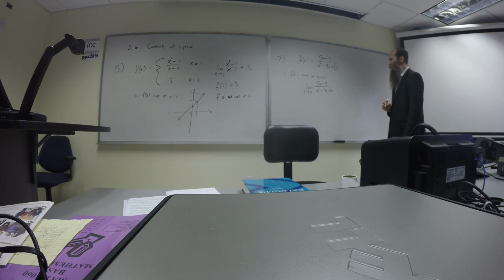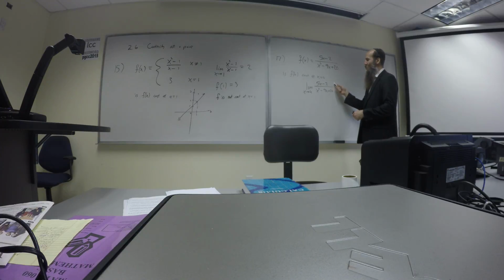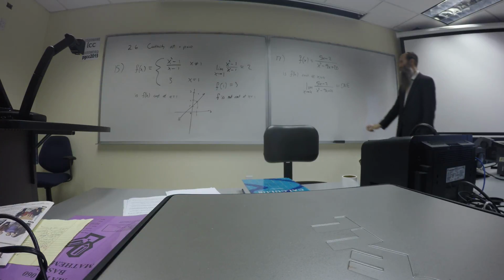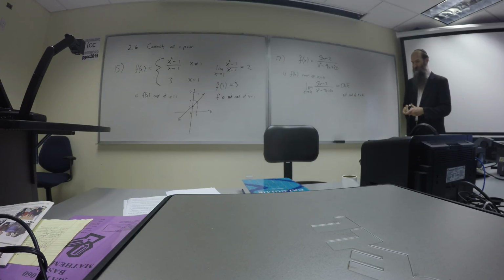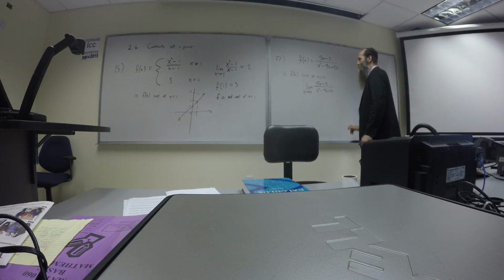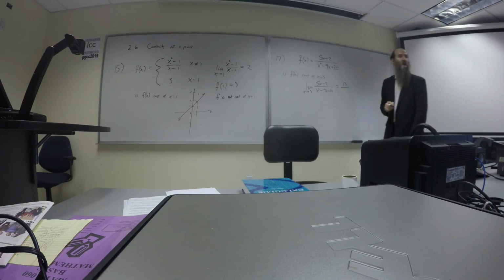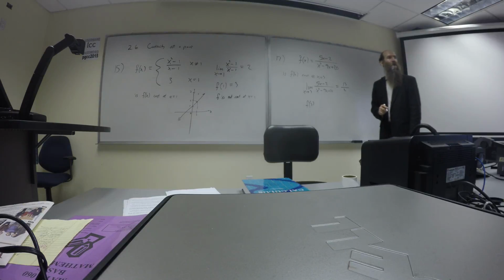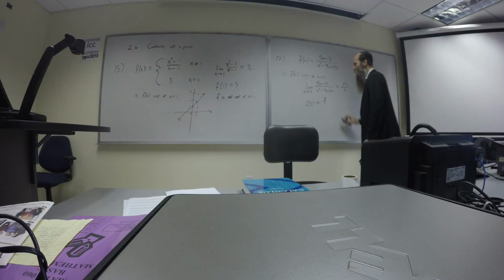Part 20 Day 2 Lecture Calculus One Gopro Hero 4 Black Edition 4K